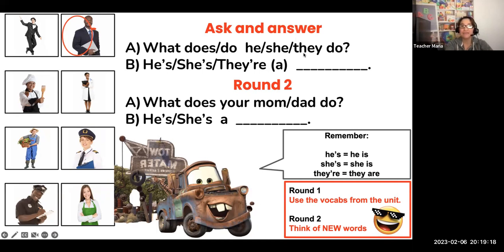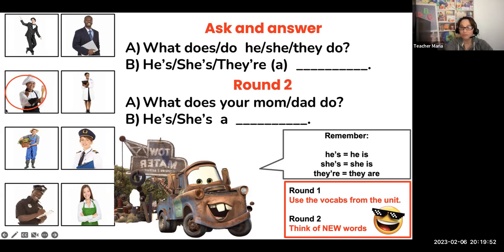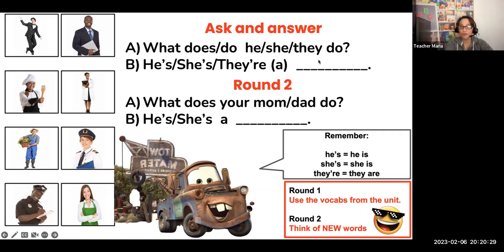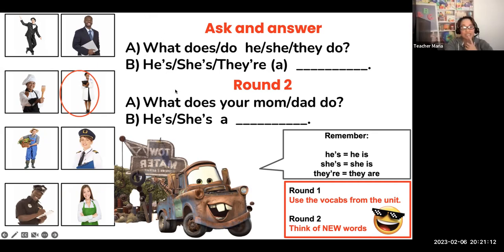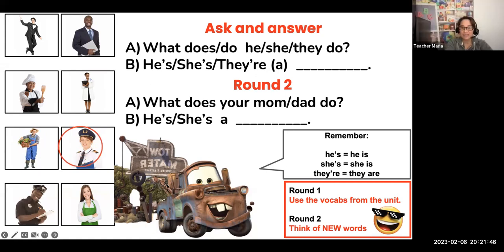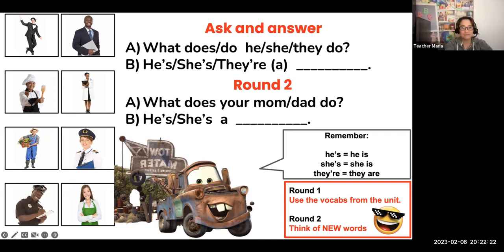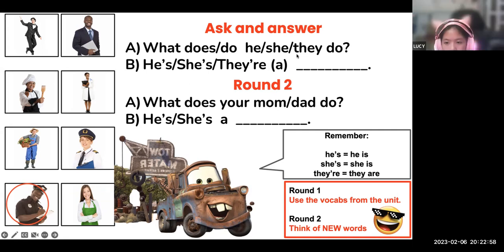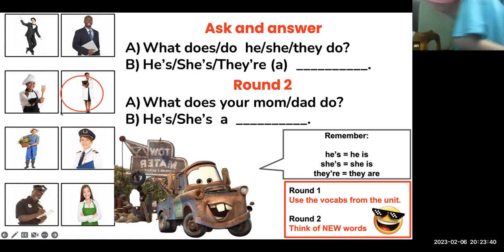ESL Sample Class